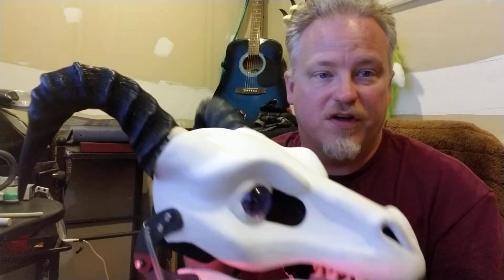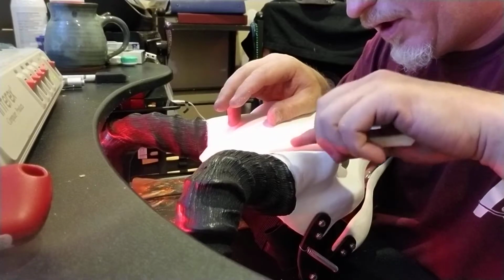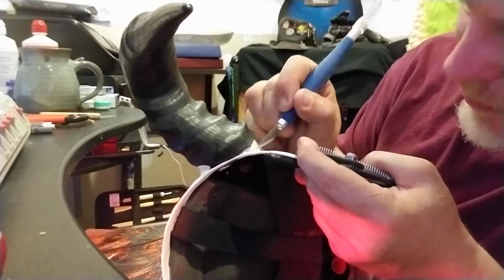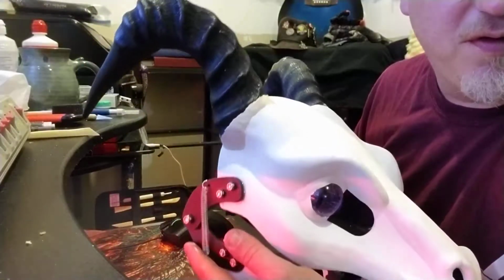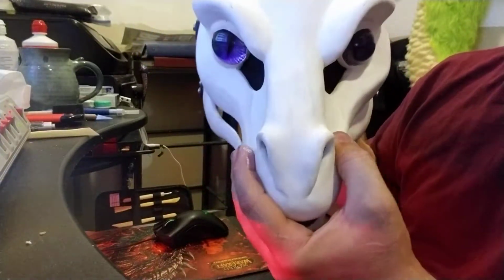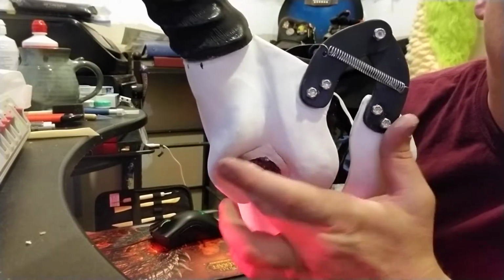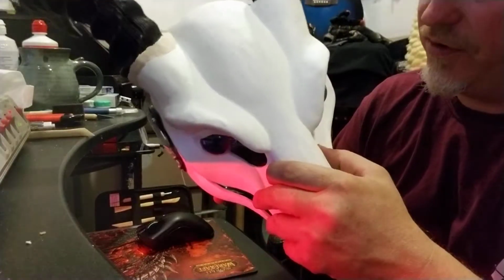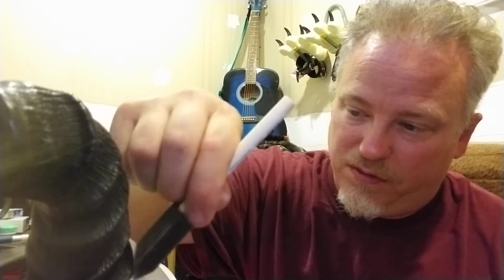Fursuit Head Update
Working on my suit head, using some air dry modeling clay to transition out the eyes and horns, trying to get it somewhat ready for paint and covering before Momocon on the weekend of May the 24th.